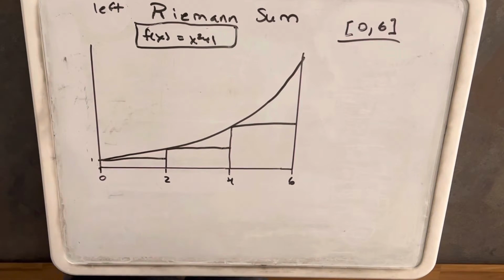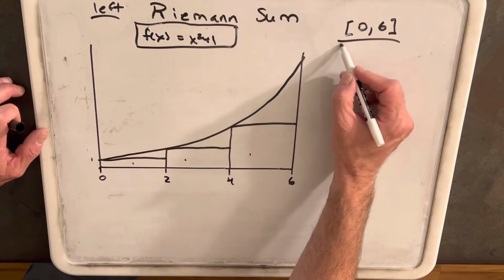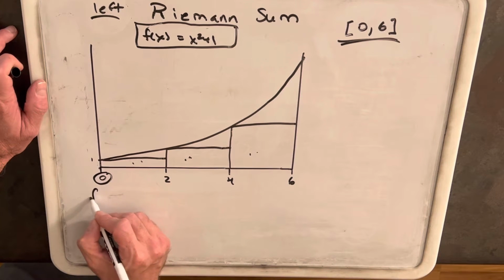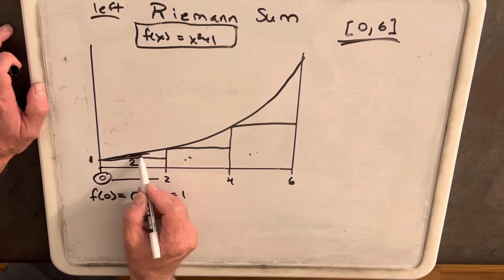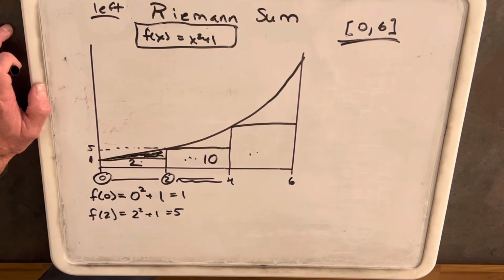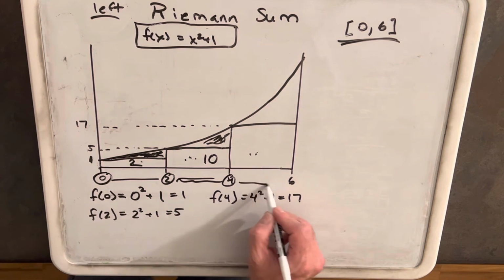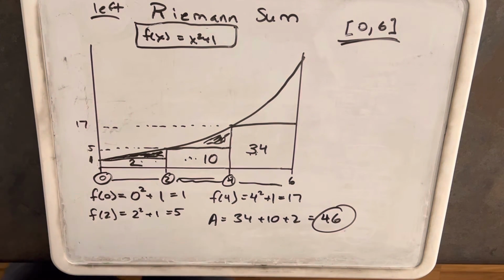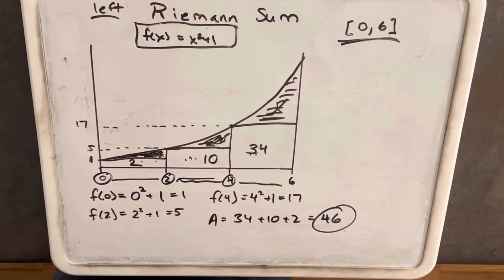Left Riemann Sum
I calculate the Left Riemann Sum.

I recommend watching the full playlist to get more context on the Riemann Sum:

Calculus
Integration